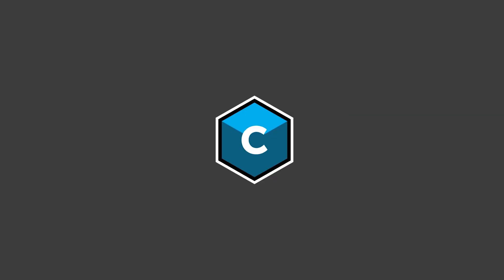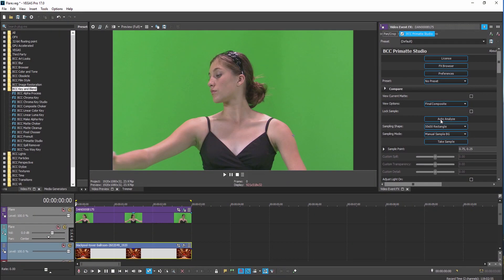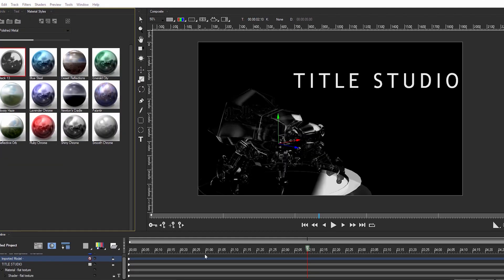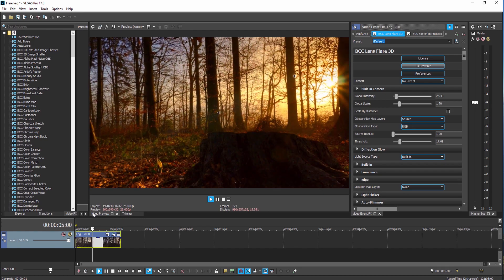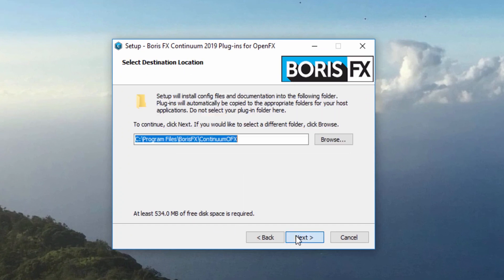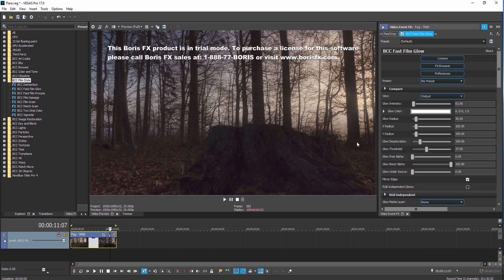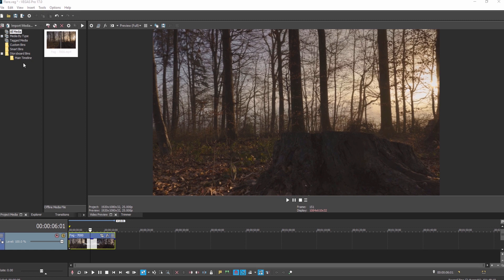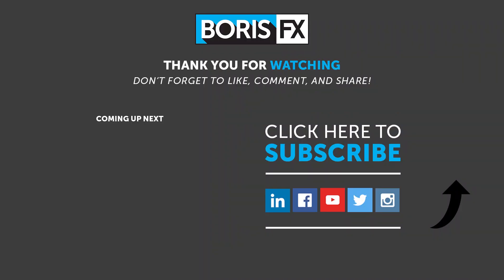VEGAS Pro 17 Suite: Installing your Continuum Effect Units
As part of your VEGAS Pro 17 Suite purchase, you're entitled to a free license for the Boris FX Continuum Lights Unit, the Continuum Key and Blend Unit, and the Continuum 3D Objects Unit. These units add a tremendous amount of functionality to VEGAS Pro Studio and can easily add professional quality effects to any situation. Watch this video to learn how to license these plugins.